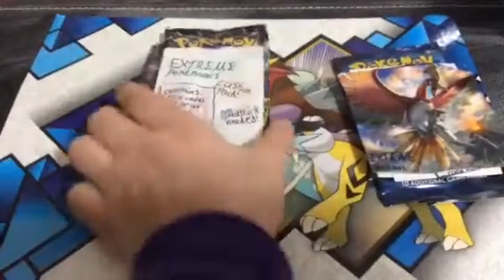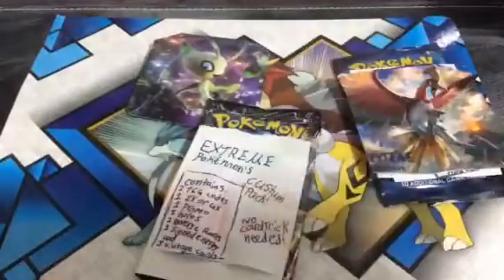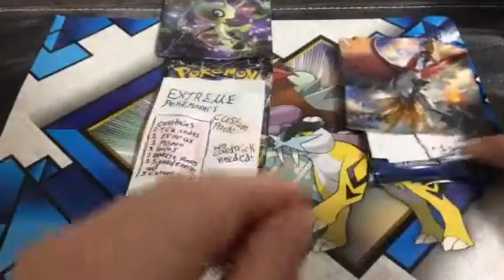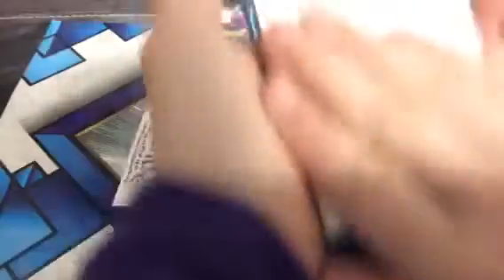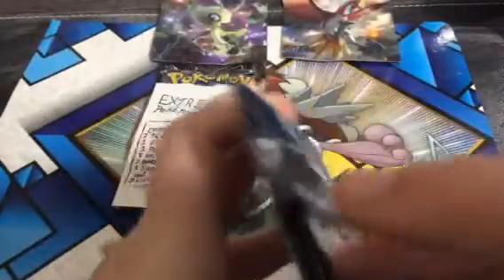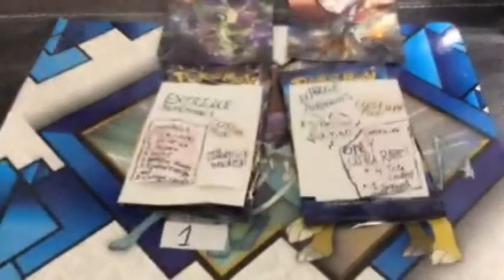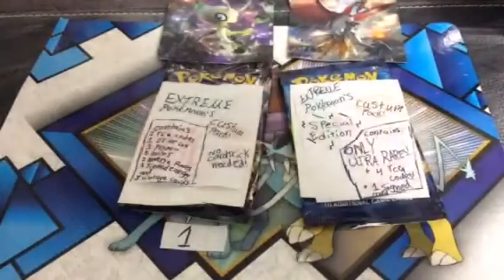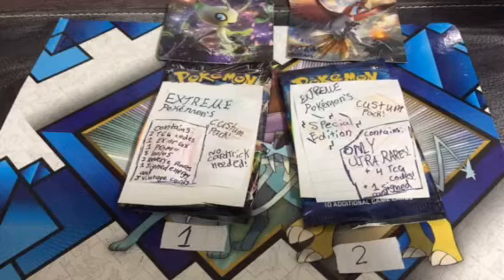MY BIGGEST GIVEAWAY EVER!!!!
You will LOVE what’s in the custom packs